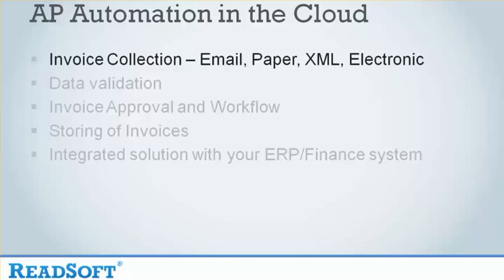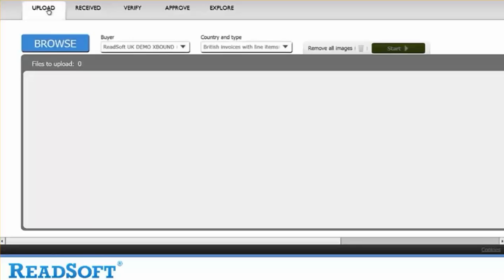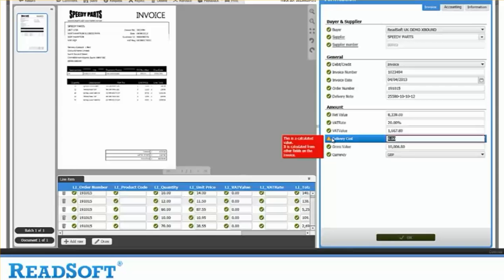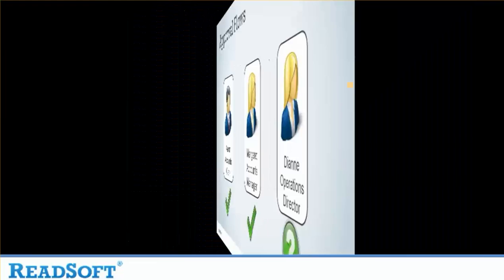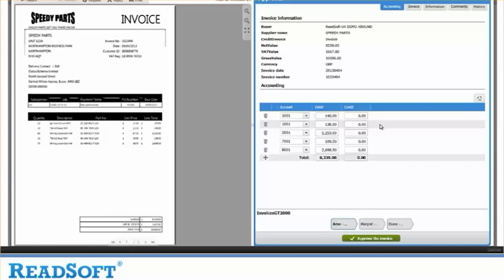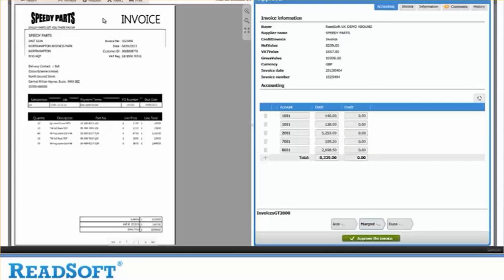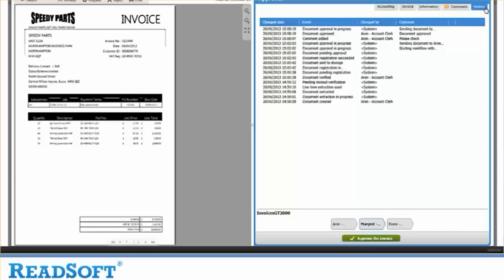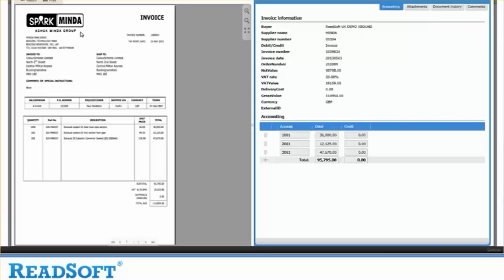How Accounts Payable Automation in the Cloud works through ReadSoft Online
How can Accounts Payable can be automated in the Cloud through ReadSoft Online?

This video covers the following areas on how the ReadSoft cloud-based solution works:
- Invoice Collection - Email, Paper, XML, Electronic
- Data Validation
- Invoice Approval and Workflow
- Storing of invoices
- Integrated solution with your ERP Finance system